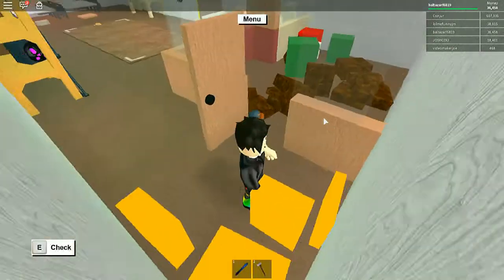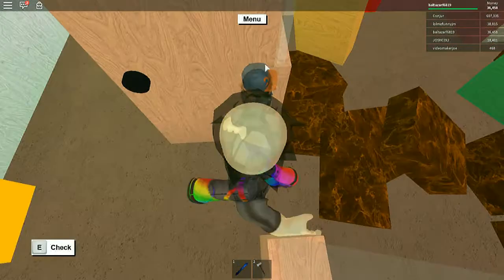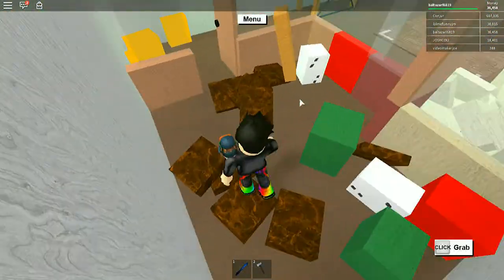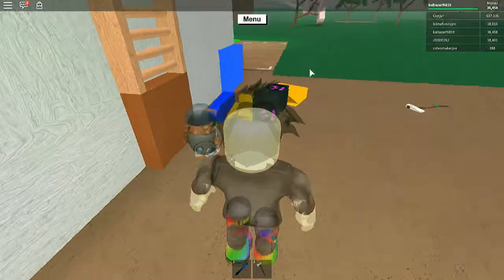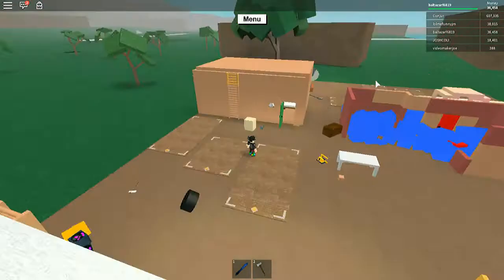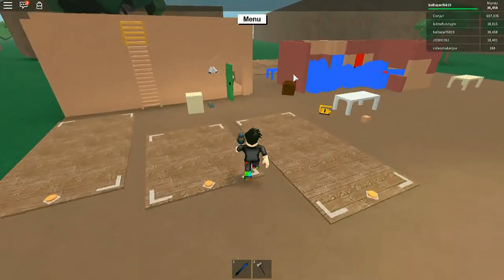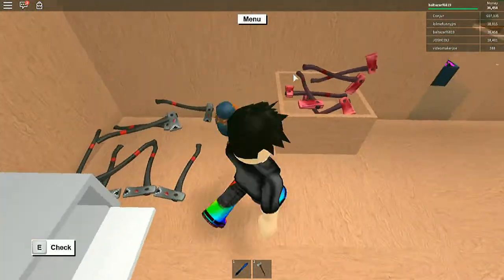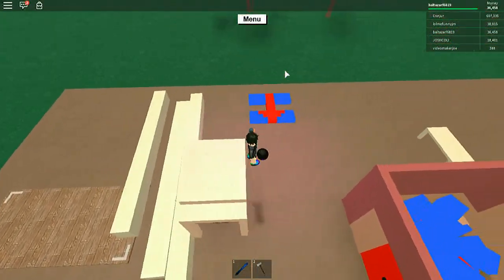Lumber Tycoon 2 Giveaway!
Thank you everyone fo all the support on my channel this is the first of many giveaways I have planned for you guys